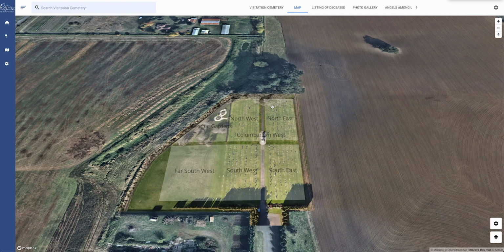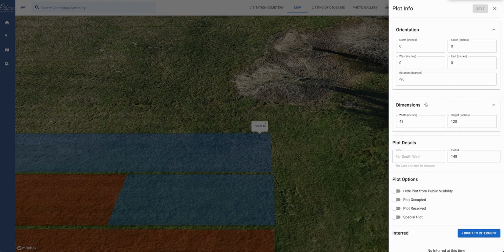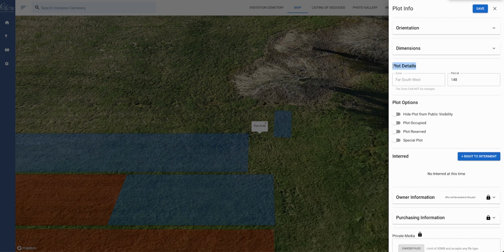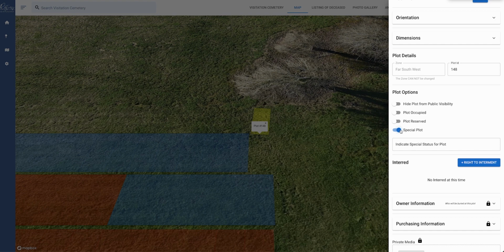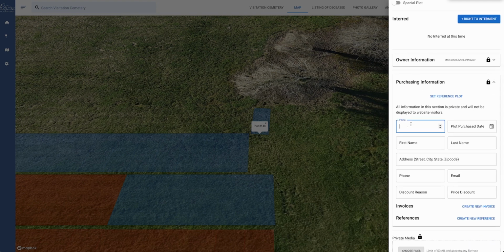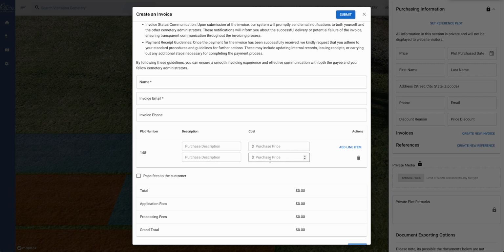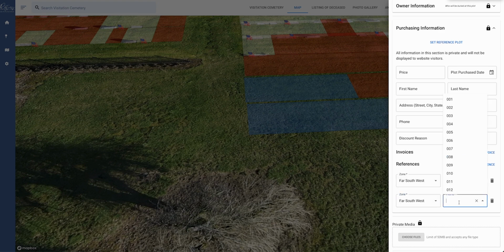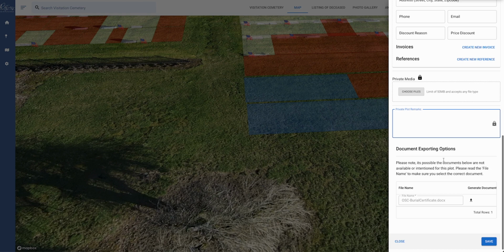Updating Plots within the Resting Gardens Cemetery Software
Tutorial explaining how to update plots within the Resting Gardens Cemetery Software. This video goes over updating orientation, dimensions, options, adding interred records, owner and purchasing information, invoicing and payments, uploading documents, and private media and remarks.